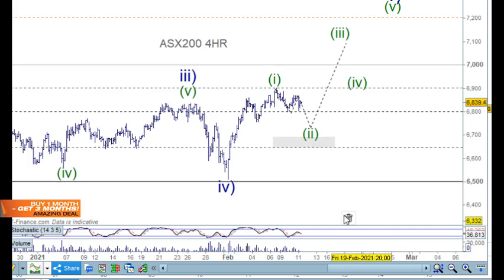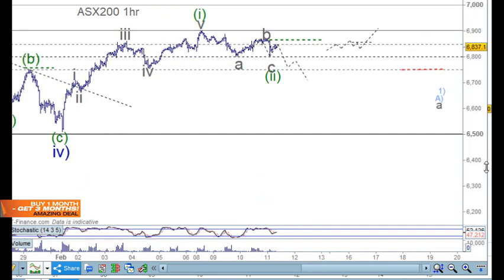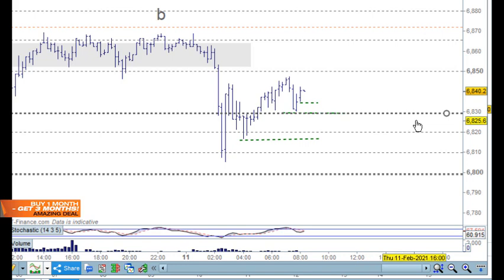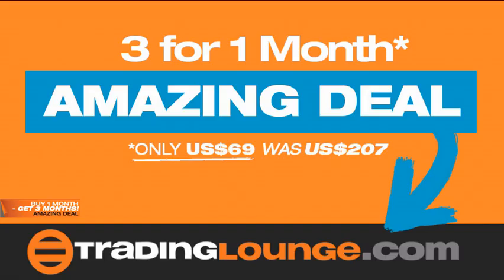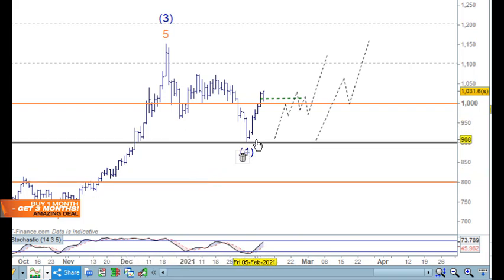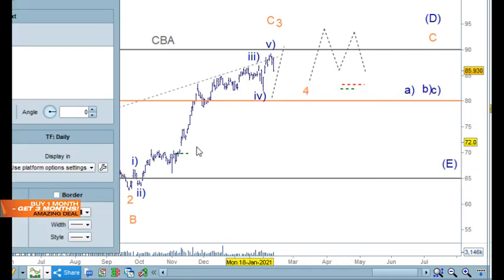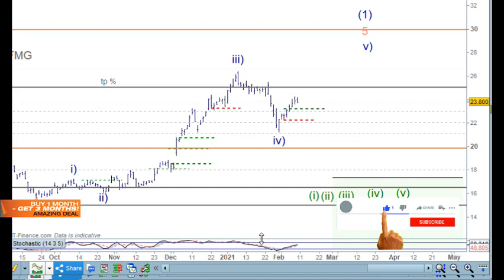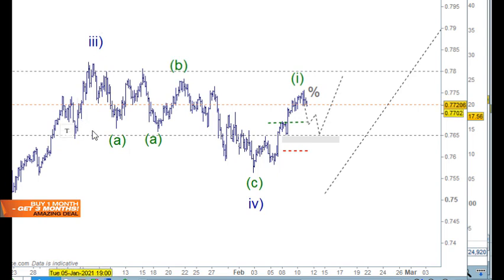ASX200,AUDUSD, BHP, RIO, FMG, Iron Ore Technical Analysis Elliott Wave 11 Feb 2021 Trading Lounge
ASX200,AUDUSD, BHP, RIO, FMG, Iron Ore Technical Analysis Elliott Wave
Overview: Iron Ore is driving the ASX200 with AUDUSD in Sync, this make great trading for FMG, BHP and RIO, which we are currently long in these stocks now.
ASX 200 Technical Analysis:Expect new highs driven by the banks
Elliott Wave count: abc of (ii)
Trading Levels: Wave (ii) 6650

74-89% of retail investor accounts lose money when trading CFDs.